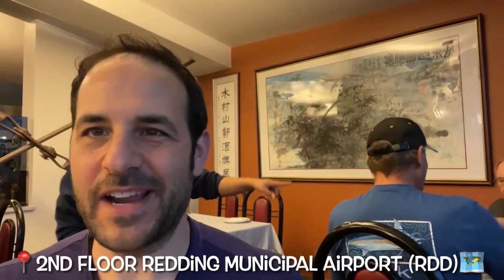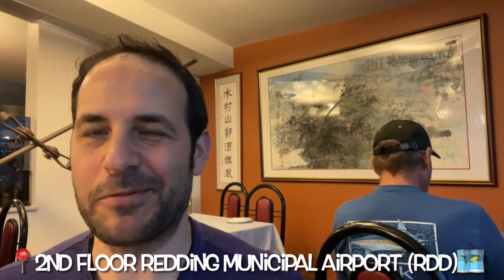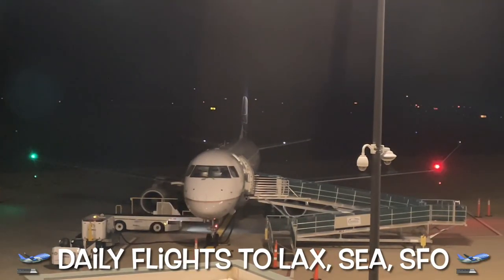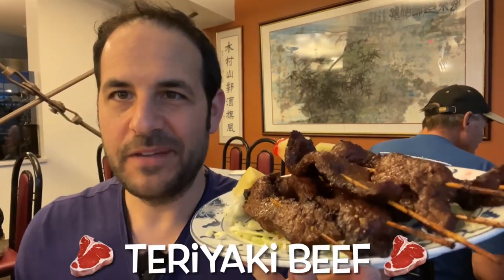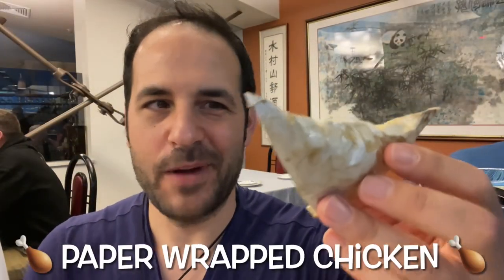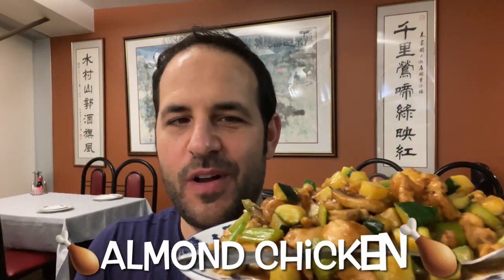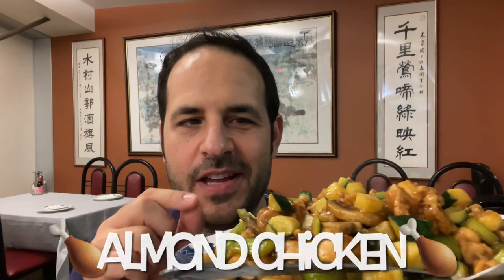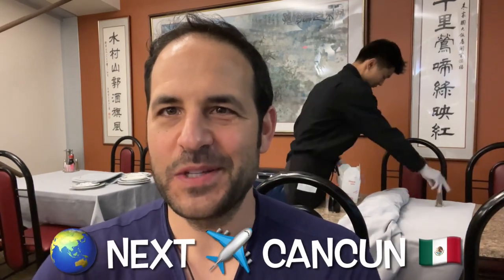California Restaurants to try: Peter Chu’s Skyroom Mandarin Cuisine at Redding Regional Airport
Head over to my blog from more California stories and ideas

I shot this footage on my iPhone 12 Pro
I also used:
DJI Osmo Mobile 3 to stabilize my phone
Rode Wireless GO II 2-Person Compact Digital Wireless Microphone